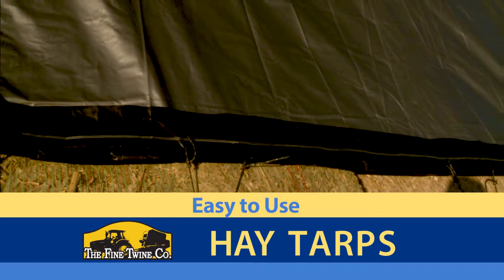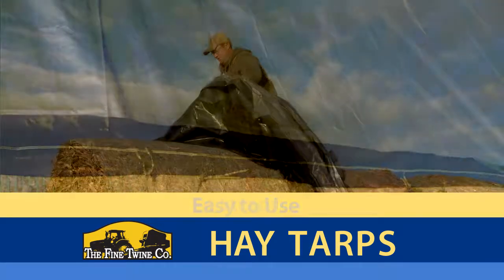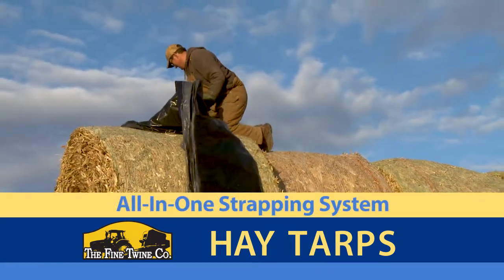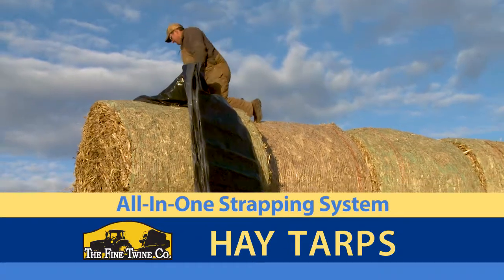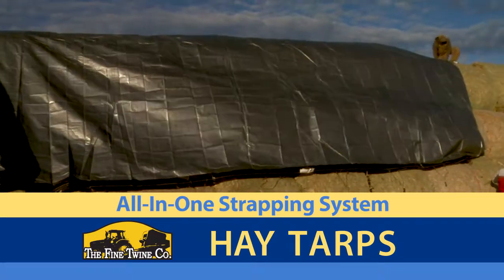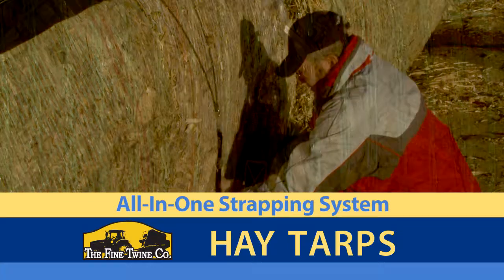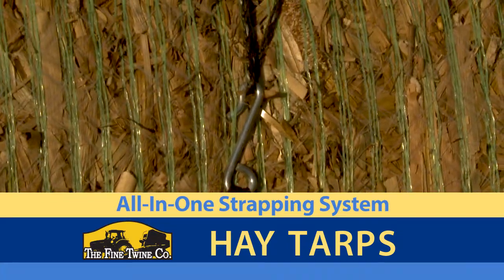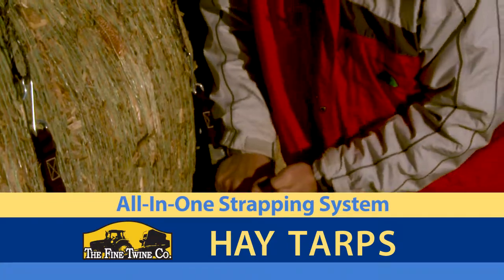Hay Tarps — All-In-One-Strapping System — The Fine Twine Co.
Strong tarps – made from tightly woven polyethylene material with a weight of 7.5 oz and a thickness of 16 mils for maximum protection – and include a Cam-lock Buckle Assembly.

Moisture gets into bales in three ways: rainfall, snowmelt and humidity. The tops of bales absorb moisture from rain and snowmelt, the bottom wicks moisture from the ground. Start securing your bales from moisture now.